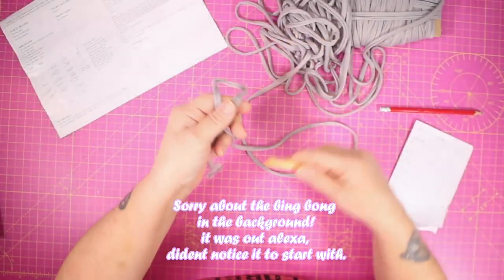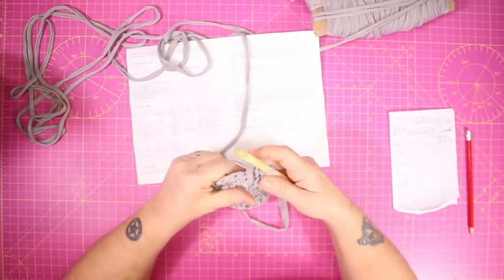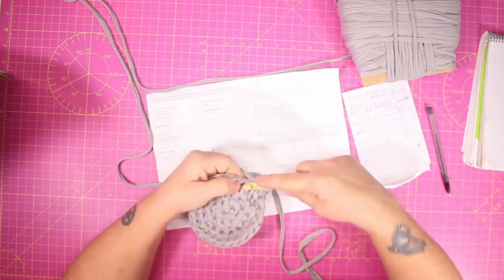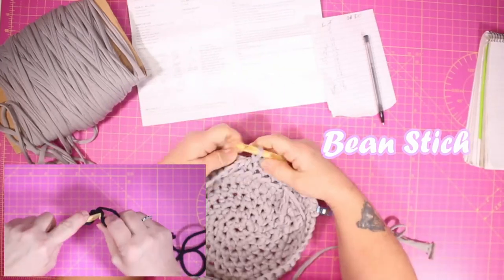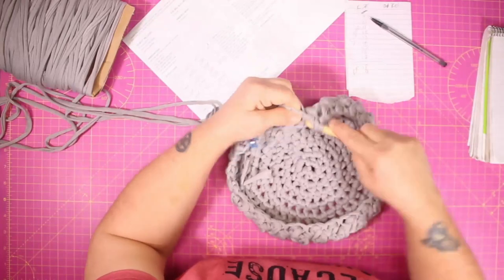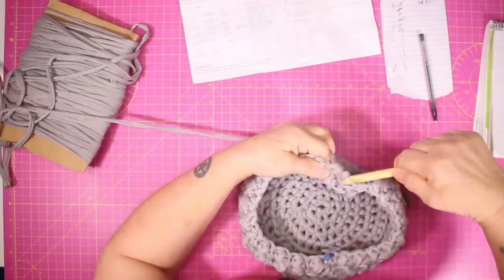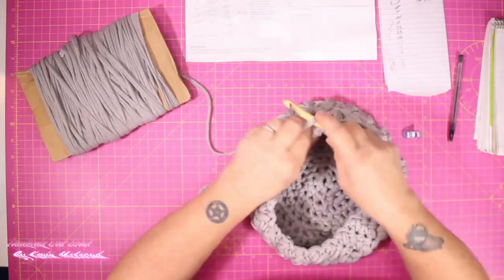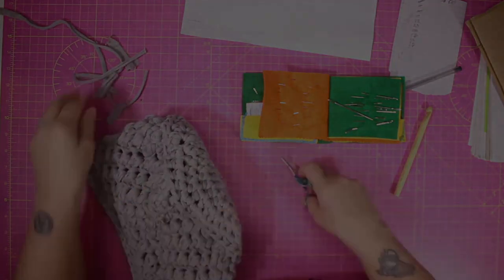Kitting a plant pot in just a few hrs!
Hey everyone!
In this video, we look at an old activity box that has been on my shelf for years! I